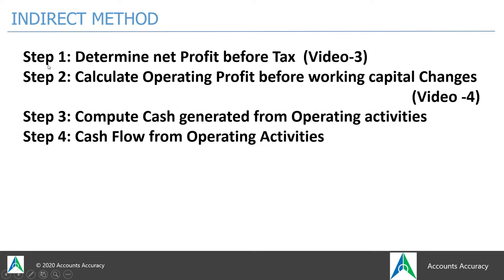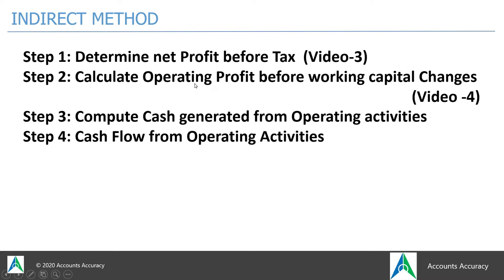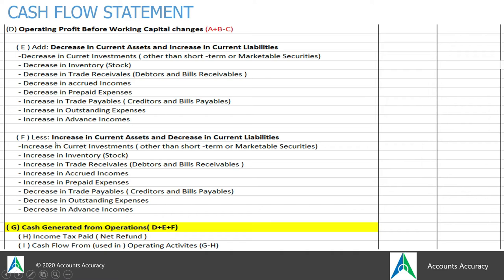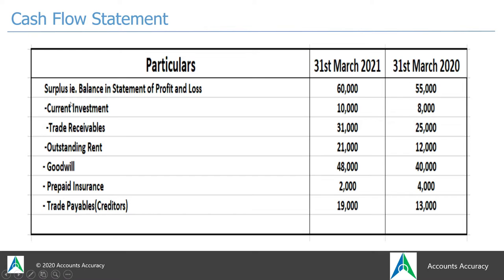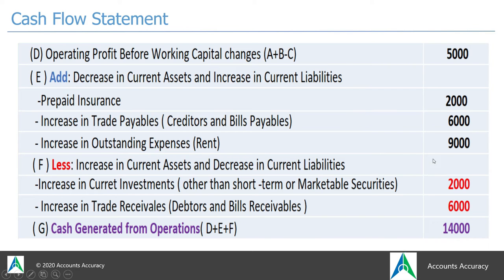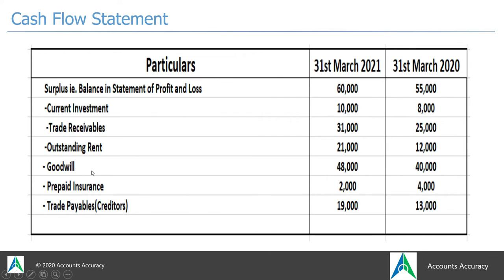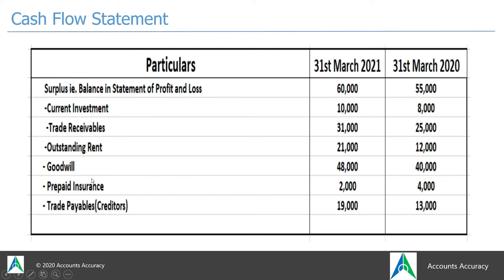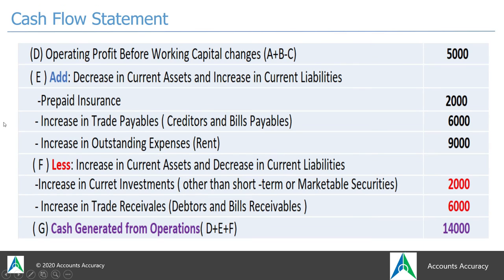cash flow statement (part 5)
cash flow statement sum12
TS Gerewal
cash from operating activities
working capital